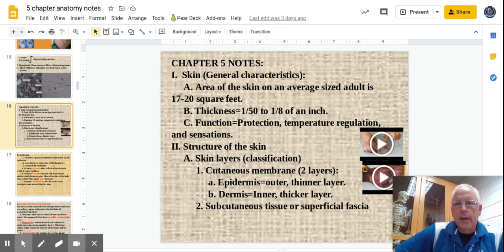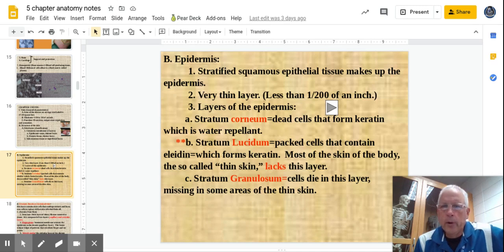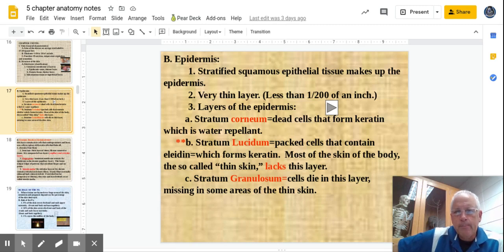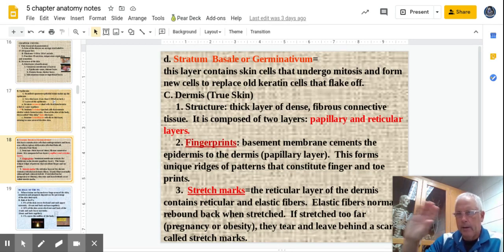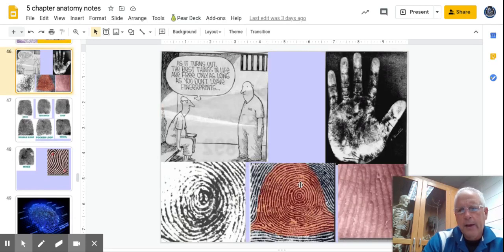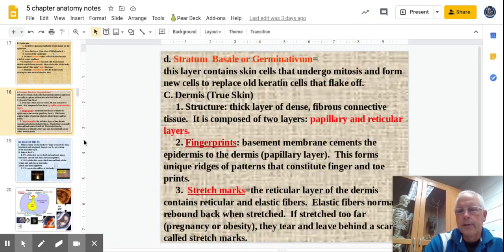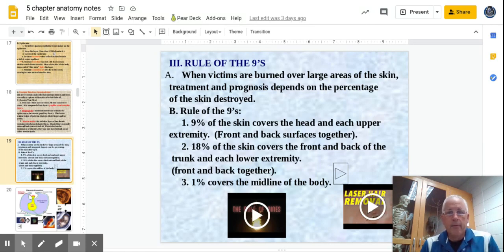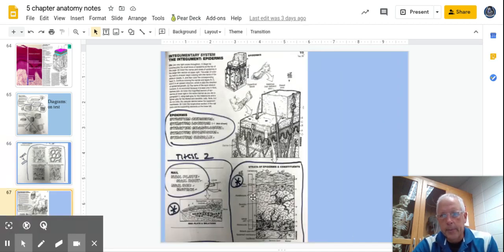Day 4 Anatomy notes Ch. 4,5